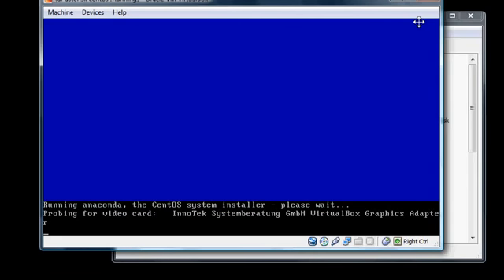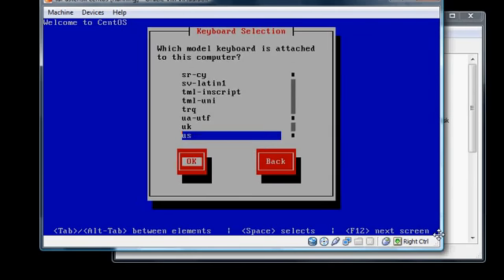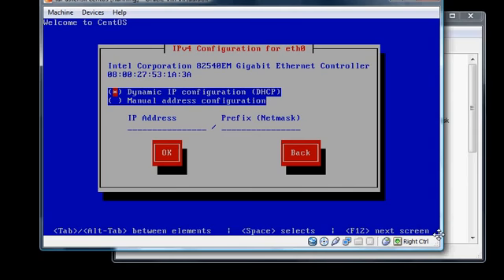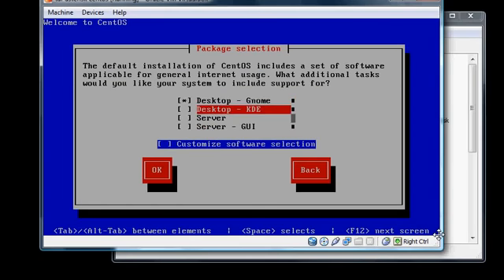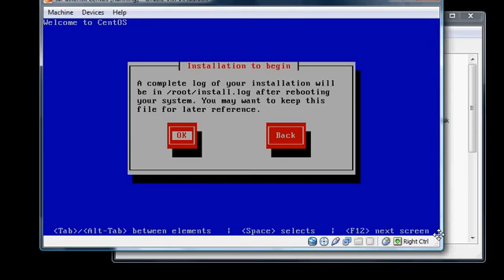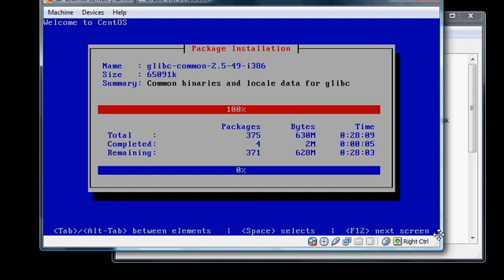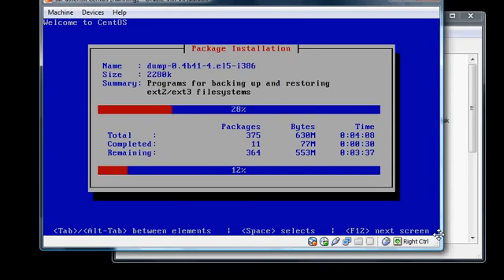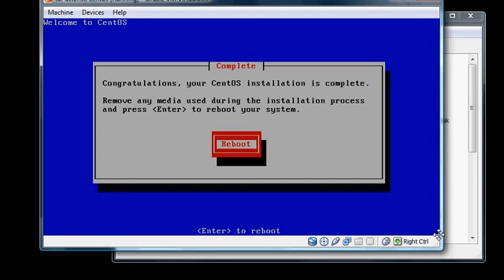2. installation de Centos - asterisk tutorial